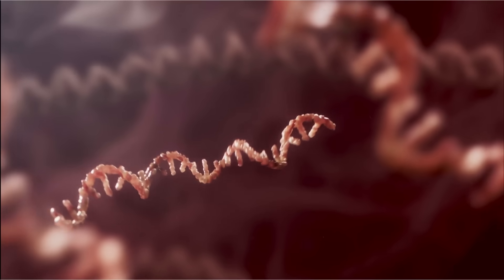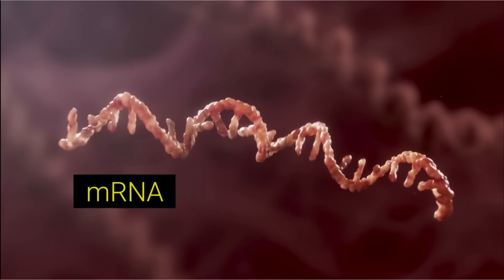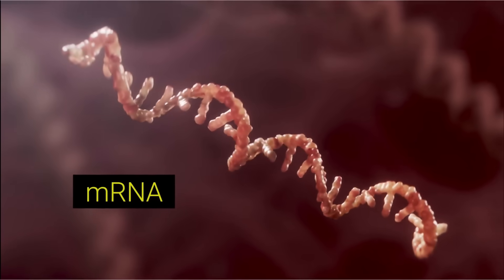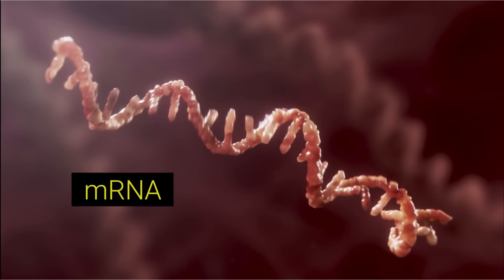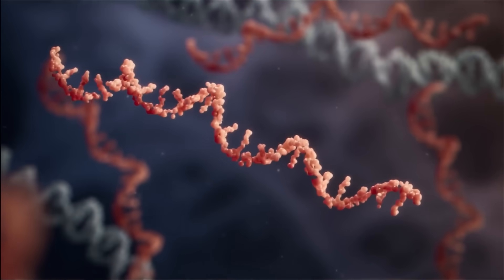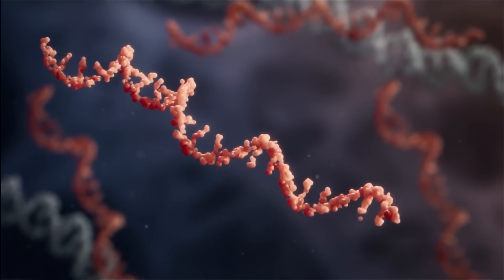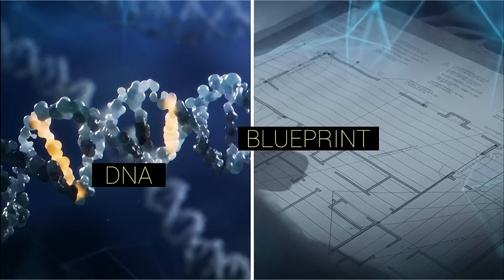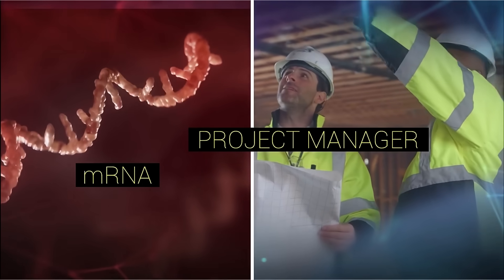DNA makes RNA makes protein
Thanks to film maker Erik Tangsoo for his brilliant graphics. Do check out his full film here, Premiere: Inside mRNA Vaccines